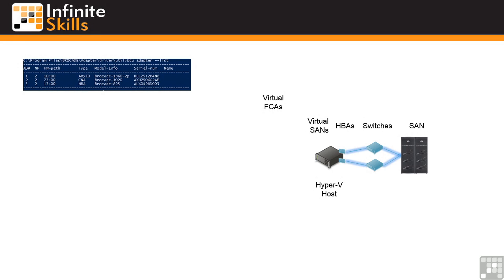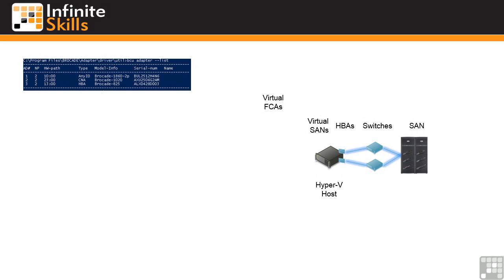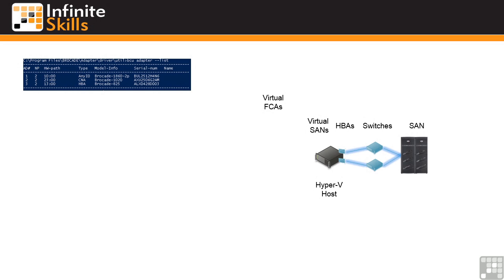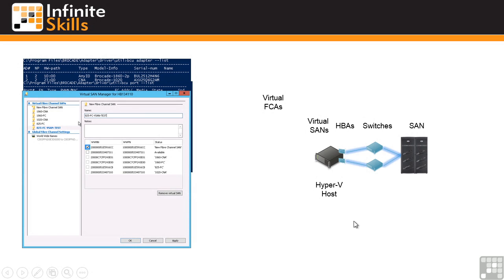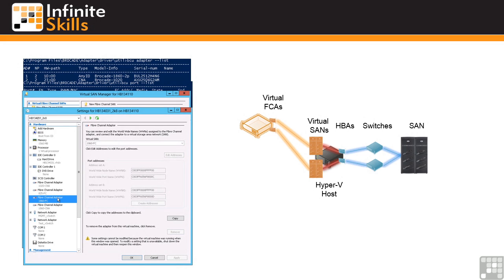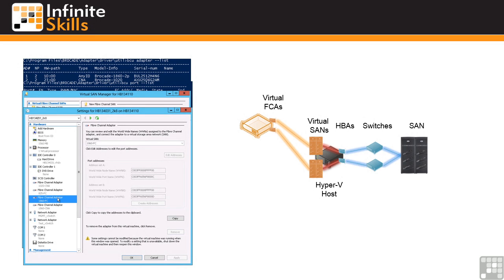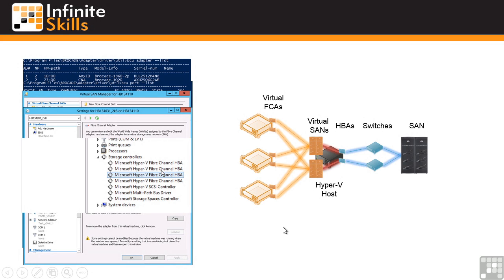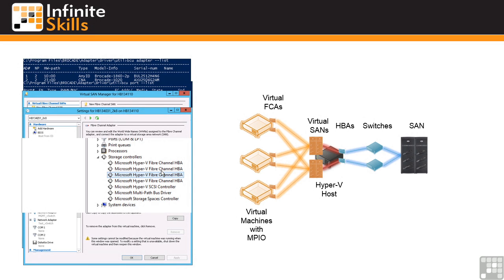[Hyper-V] 9-Using Virtual Fibre Channel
Infinite skills Microsoft Windows Server 2012 Certification Training Exam 70-410

Hyper-V

9-Using Virtual Fibre Channel